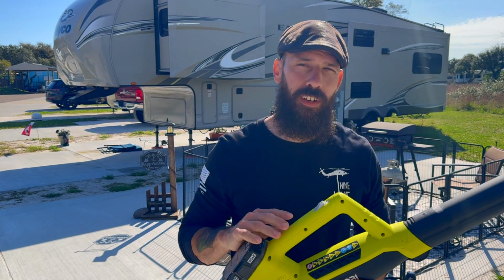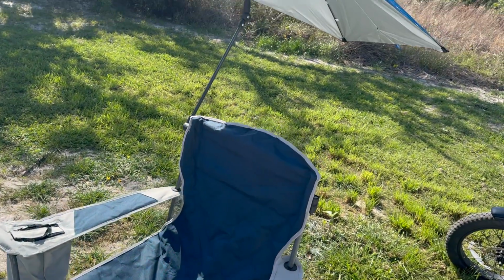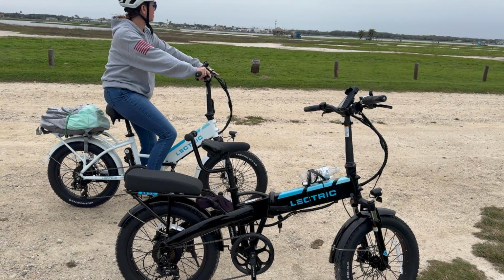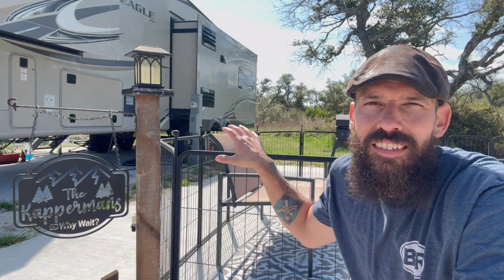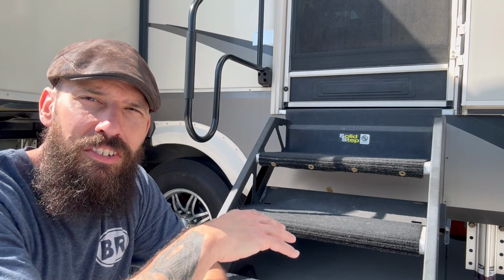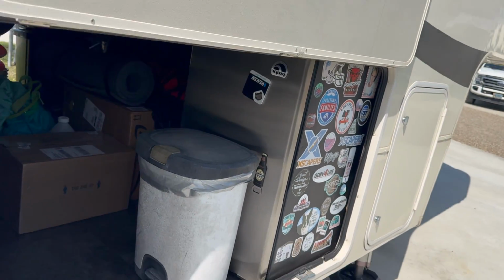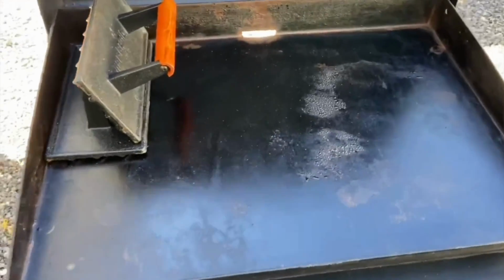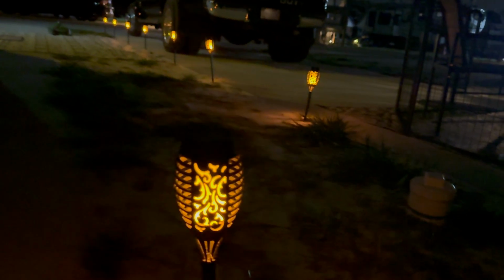Our 10 Favorite Outdoor RV Items!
Our 10 favorite outdoor RV gear and items we use after 5 years of full time RV travel. These are great items to use around the campsite and RV outside. From fire pits & Ebikes to simple outdoor trash cans that make sense.

1.
🔹Ryobi 18v Blower
🔹Ryobi 18v Trimmer

2.
🔹Sport-Brella Beach Bag Chairs

3.

4.
🔹FXW Dog Playpen

5.
🔹Camco RV Step Rugs

7.
🔹Outland Living Portable Propane Fire Pit:

8.
🔹22” Blackstone Grill

9.
🔹Magnetic Grill Lights

10.
🔹12 Pack Flickering Flame Solar Torches:

✅👇🏼💦BLUE TECHNOLOGY WATER FILTERS💦 👇🏼✅
Save BIG on 0.2 micron water filters!!

⭐️🔻BUY RV SNAPPADS🔻⭐️
❇️ANDERSEN JACK BLOCKS 6 PACK

⭐️SHOP ALL OF OUR PRODUCTS⭐️
✅ Why Wait Amazon Page ✅
All of our favorite RV gear, categorized & located on our Amazon Storefront.

💵SAVE ON NEW RV MATTRESS 💵

🇺🇸THE BEST RV INTERIOR AND EXTERIOR CLEANING PRODUCTS.

♦️OTHER GREAT PRODUCTS WE USE!♦️
🔹Unique RVDigest It Holding Tank Treatment:
🔹 Instapark Water leak sensors
🔹Valterra twist on sewer gate valve
🔹Water pressure regulator
🔹Brass 90 degree water elbow
🔹4 way garden hose splitter
🔹Camco 20’ Rhino sewer hose kit
🔹Happy Campers blank tank treatment
🔹Thetford drain valve lubricant
🔹Plumbers silicone grease
🔹Water flow meter
🔹IWISS PEX Cinch tool
🔹Camco clear 90degree sewer elbow
🔹Camco 20ft sewer hose slinky support
🔹Camco rubber donut sewer seal
🔹Camco clear 45degree sewer elbow
🔹Camco 4ft Drinking Water Hose
🔹Water Alarm Detectors

🔻ALL THINGS OUTDOORS/TOOLS/CLEANERS
🔹Boeshield T-9
🔹Boeshield Rust Free
🔹Eternabond Tape 50’ x 4”
🔹Eternabond Tape 50’ x 2”
🔹Alpha Systems 1021 self leveling sealant
🔹Viair Portable Air Compressor
🔹GCI Pod Rocker chairs
🔹LCI Lippert Screen Door
🔹Telescoping ladder
🔹TST Tire Pressure Monitor System
🔹242 piece fuse assortment kit
🔹1/2 Drive impact flip socket set
🔹Kobalt 1/2 inch drive Torque Wrench
🔹Eternabond Tape
🔹30 Seconds Outdoor Cleaner
🔹Progressive Industries EMS-PT50X RV
surge protector
🔹RV power adapters 50amp to 30amp
🔹RV power adapters 30amp to 15amp
🔹Grease seal puller
🔹 1/2 Drive breaker bar
🔹Maxx Haul wheel chocks
🔹Lynx Leveling blocks

.NOTICE.
This commission comes at no additional cost to you but helps us keep providing the content we share. We recommend these products because we use them as ourselves and find them helpful to us not because of the small profit we make. Every linked product we use and appreciate it when you use our links. Thank you.